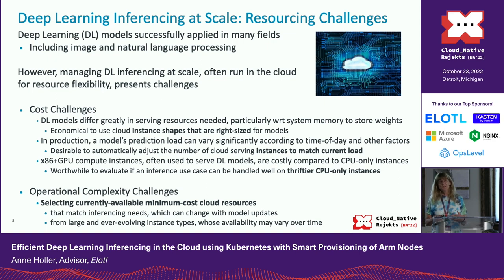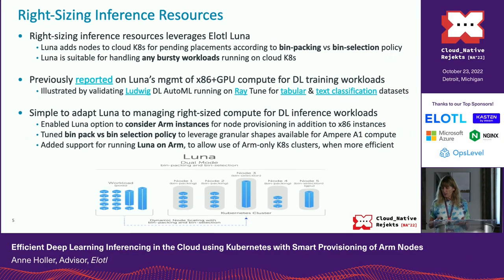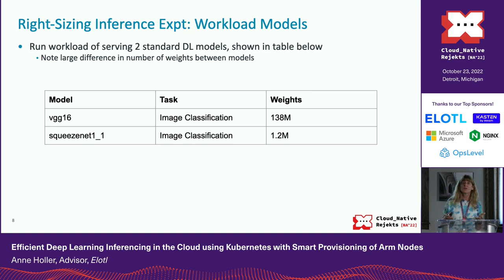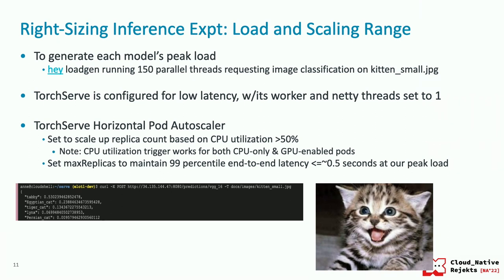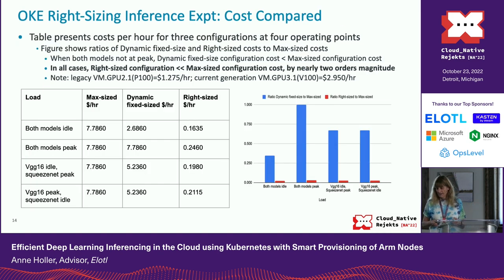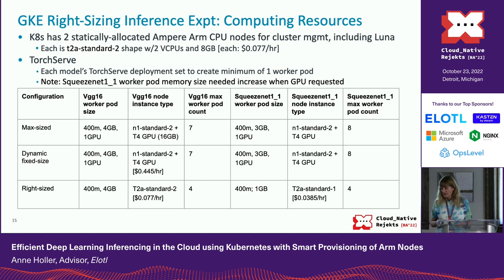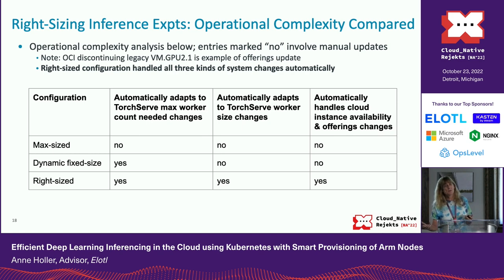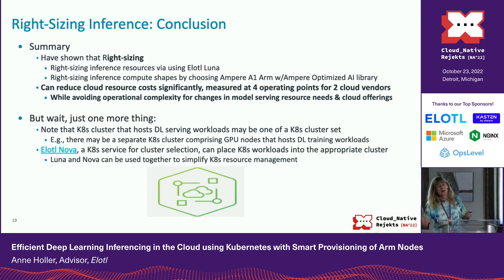Efficient Deep Learning Inferencing in the Cloud using K8s with Smart Provisioning of Arm Nodes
Deep Learning (DL) models are being successfully applied in a variety of fields.  Managing DL inferencing for diverse models presents cost and operational complexity challenges.  The resource requirements for serving a DL model depend on its architecture, and its prediction load can vary over time, leading to the need for flexible resource allocation to avoid provisioning for the maximum amount of resources needed at peak load.  Using the cloud to allocate resources flexibly adds operational complexity to obtain minimum-cost resources matching model needs from the large and ever-evolving sets of instance types.  Selecting minimum-cost cloud resources is particularly important given the high cost of x86+GPU compute instances, which are often used to serve DL models.

We describe an approach to efficient DL inferencing on cloud Kubernetes (K8s) cluster resources.  The approach combines two kinds of right-sizing.  The first is right-sizing the inference resources, using Elotl Luna smart node provisioner to add right-sized compute to cloud K8s clusters when needed and remove it when not.  The second is right-sizing the inference compute type, using cloud Ampere A1 Arm compute with the Ampere Optimized AI library, which can provide a price-performance advantage on DL inferencing relative to GPUs and to other CPUs.

We show the benefits of the approach using inference workloads running on auto-scaled TorchServe deployments.  For cloud K8s clusters from two vendors, we compare the cost and operational complexity of right-sizing against two common non-right-sized approaches.

Speaker: Anne Holler